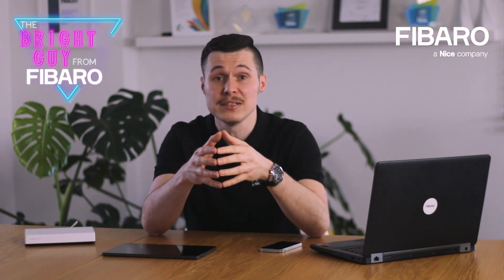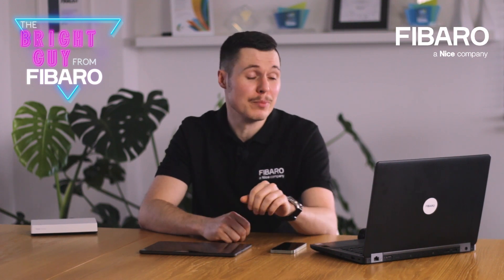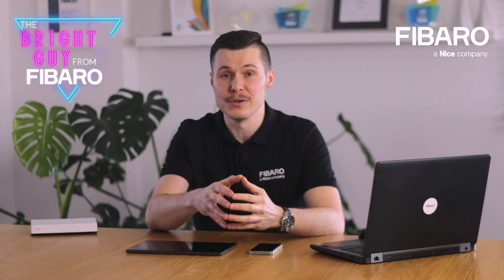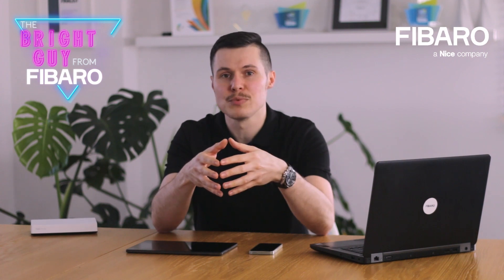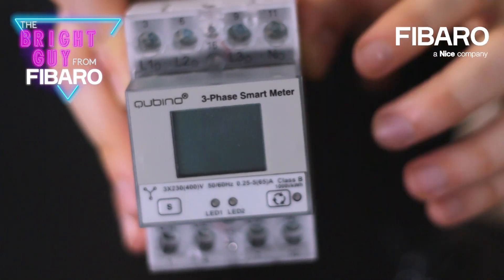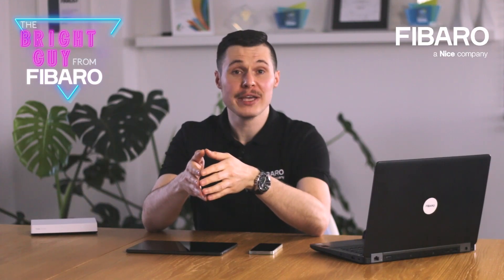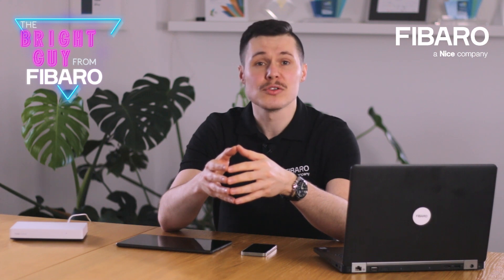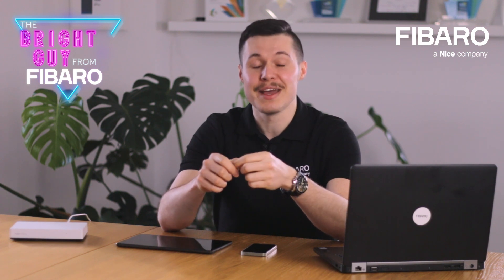Bright Guy from FIBARO | Reduce energy consumption with Energy Panel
Managing energy consumption can be a difficult task without proper tools. How much energy our house appliances consume? How to save on electricity bills, cut energy consumption and become more eco-friendly. FIBARO Energy Panel can easily make your smart system more self-efficient. If you use Photovoltaic systems or traditional energy meters then this is a video for you!

00:00 Intro
00:26 Photovoltaic system and energy management
02:05 Energy Panel - introduction
03:17 Tab overview
05:03 smart devices to measure energy consumption
06:37 energy notifications
07:43 use cases
9:54 summary